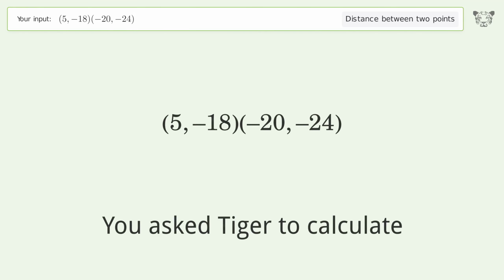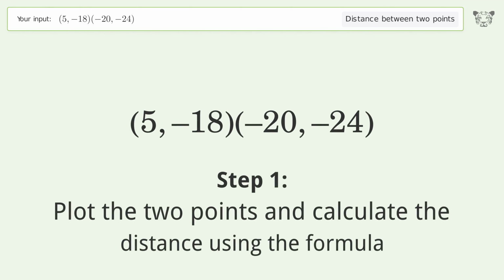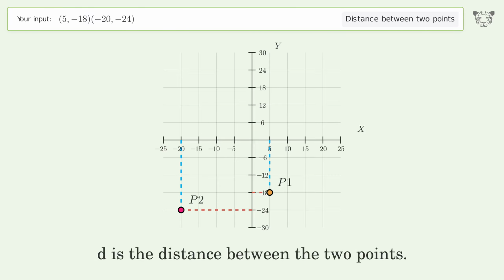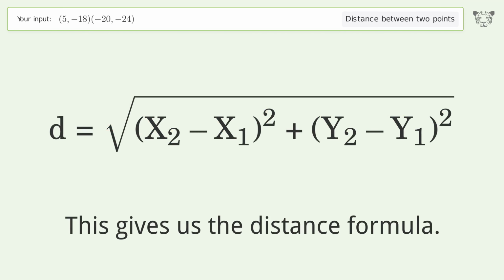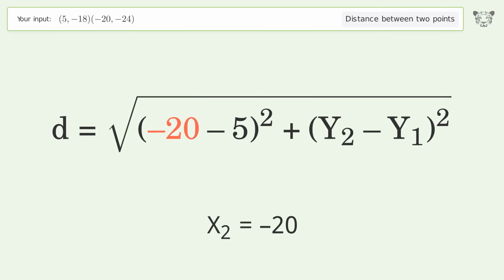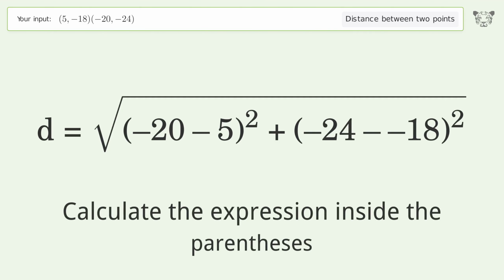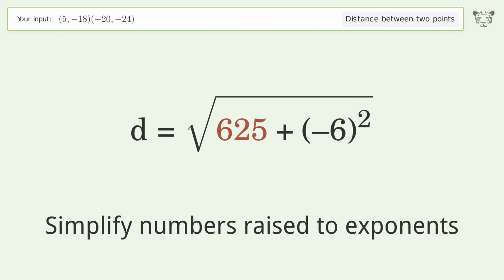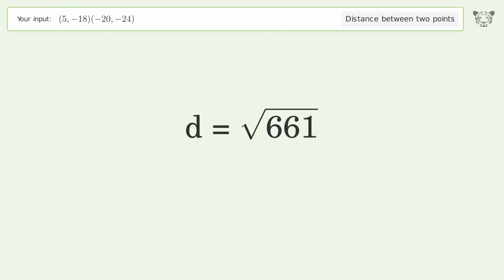Find the distance between two points p1 (5,-18) and p2 (-20,-24): Step-by-Step Video Solution